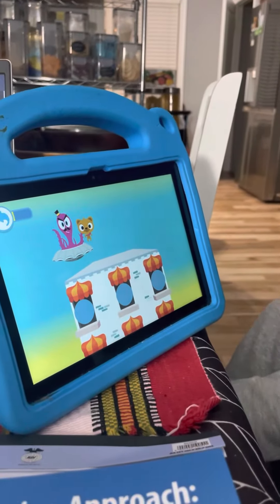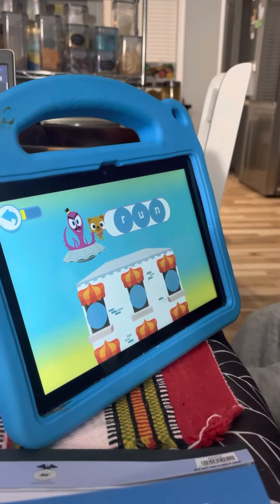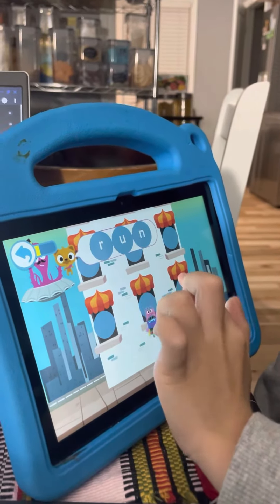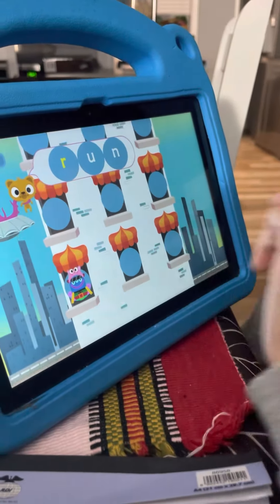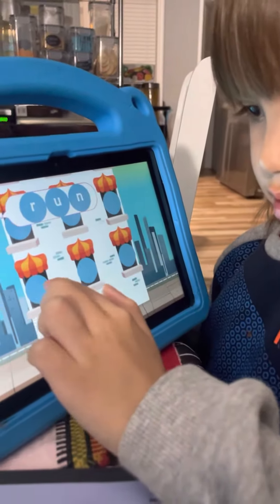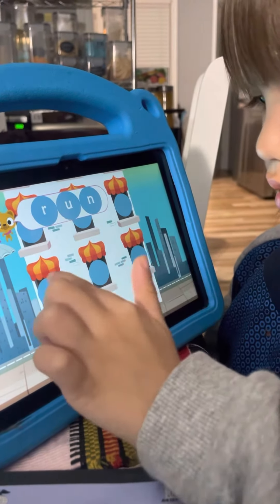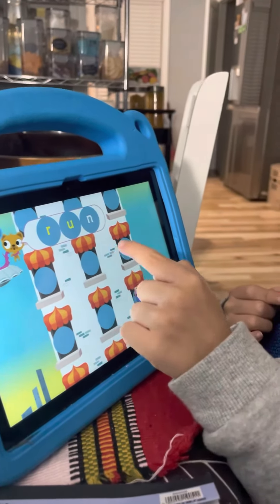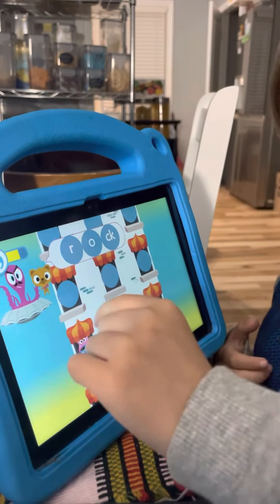Teach your Monster to Read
Educational app